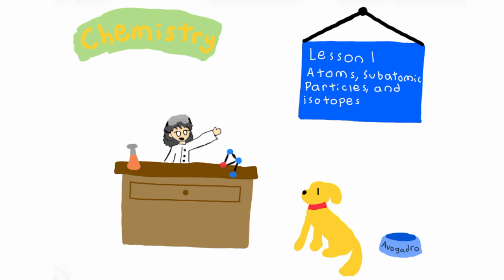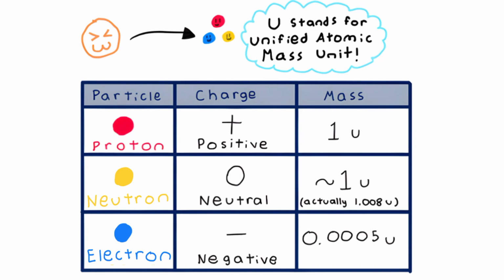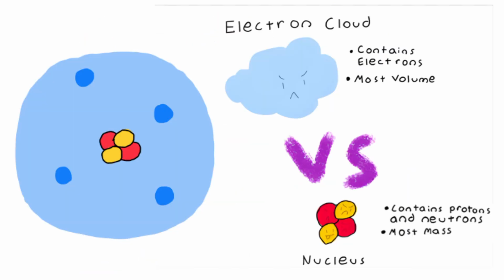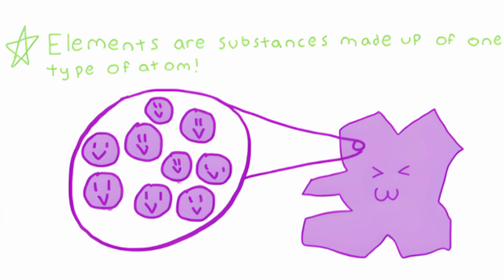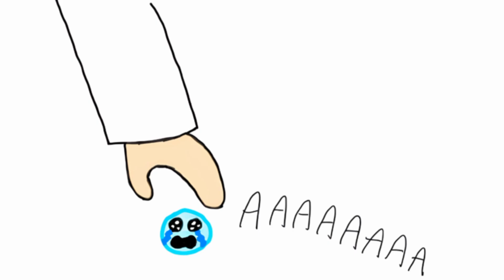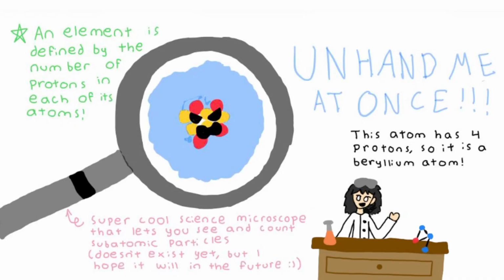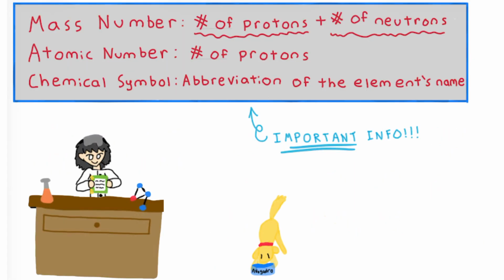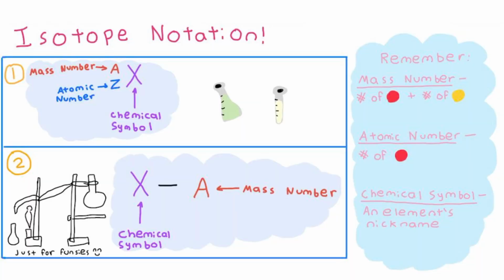Atoms, Subatomic Particles, and Isotopes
Welcome to the first ever episode of the Schrodinger Science Show! This is the first Lesson of our Chemistry Unit.